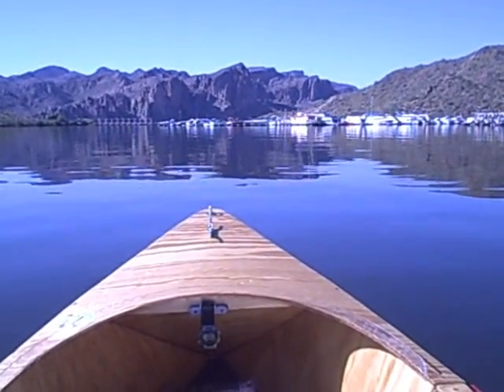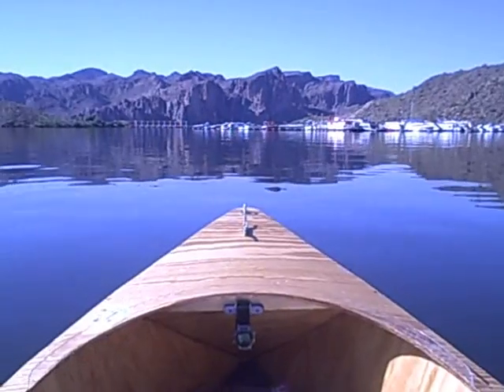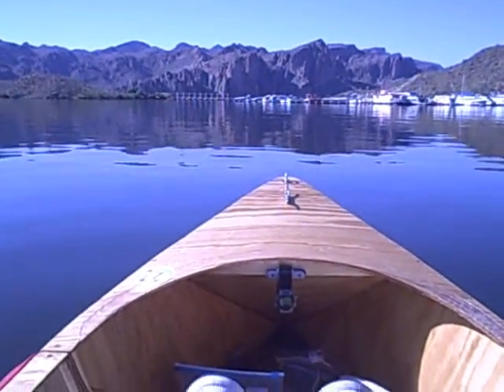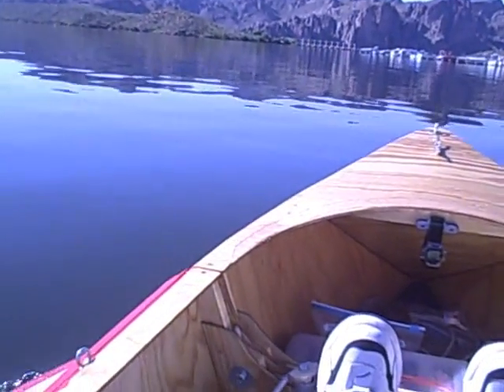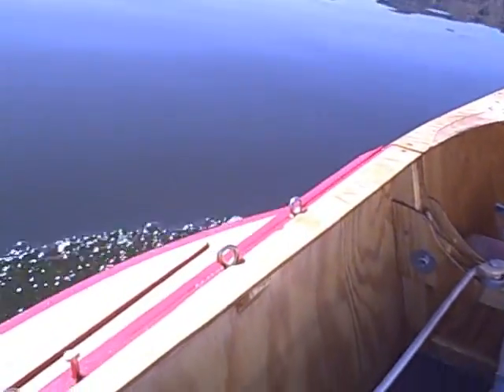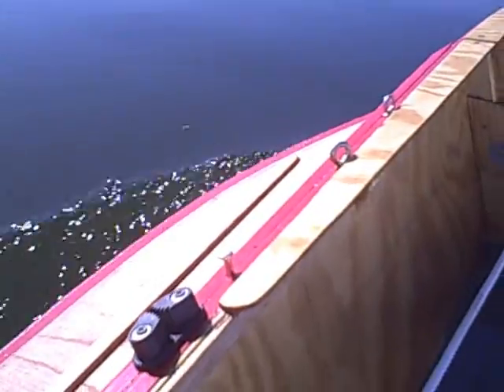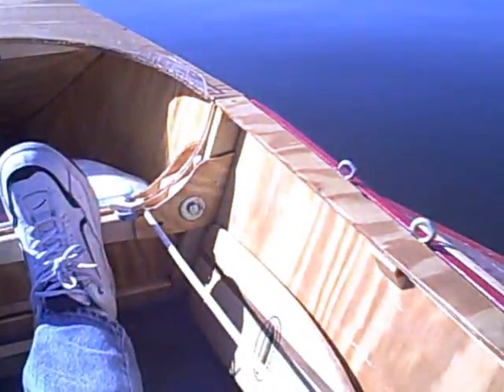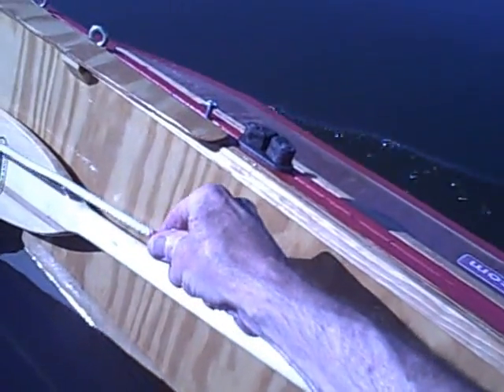Sponsons.wmv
What are Sponsons ? Simply, they are air filled chambers added to a hull to increase lateral buoyancy.  The sponsons specified are removable additions to the Toter 2 boat hull for increased buoyancy, particularly for the sail version, and replace the need for a keel or daggerboard !